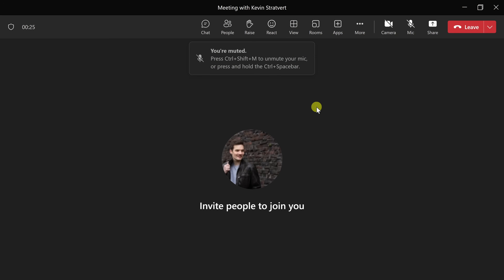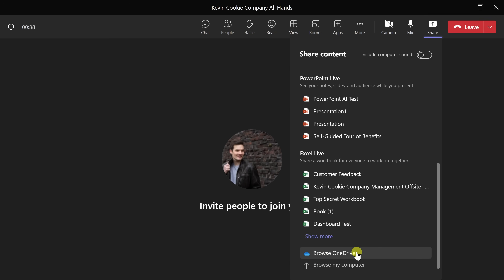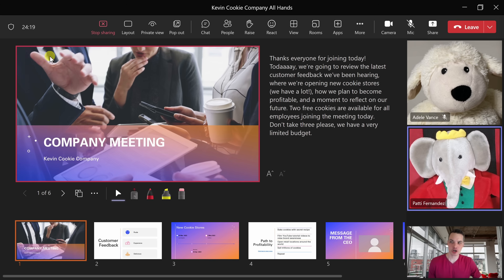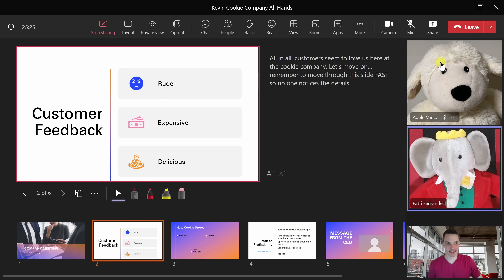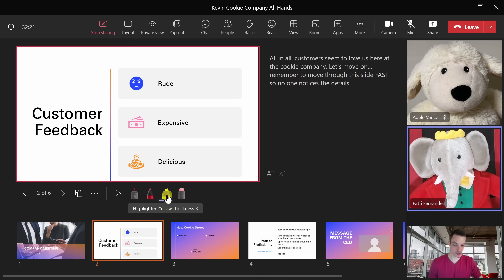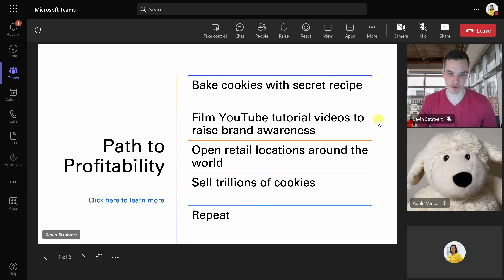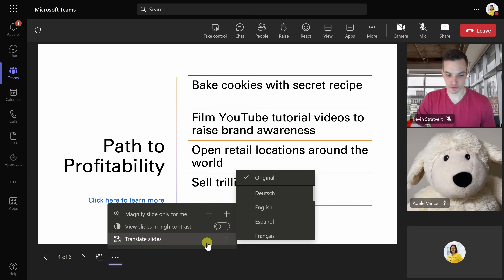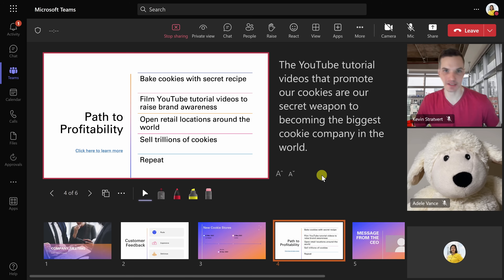You've Been Presenting PowerPoint Wrong…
In this step-by-step tutorial, learn the best way to present PowerPoint presentations in Microsoft Teams. With PowerPoint Live, you get all the tools that you need to present confidently. The view you see as the presenter is yours only – review notes, engage in chats, and see your audience – all in one panel view. This private view allows the presenter to see everything in one place while the audience sees only the active slide.

⌚ TIMESTAMPS
0:00 Introduction
0:25 Launch PowerPoint Live
1:36 Presenter view
4:14 Audience view
6:07 Wrap up